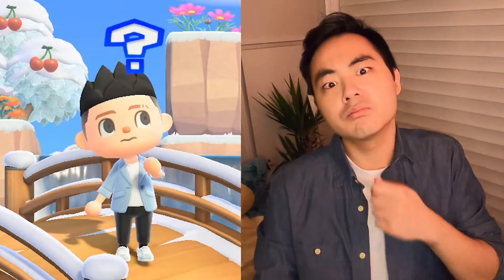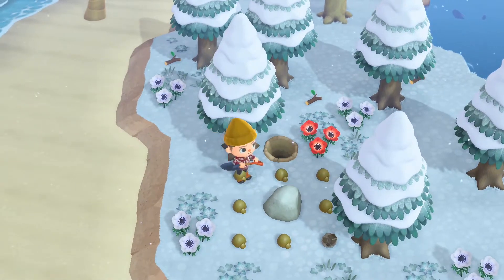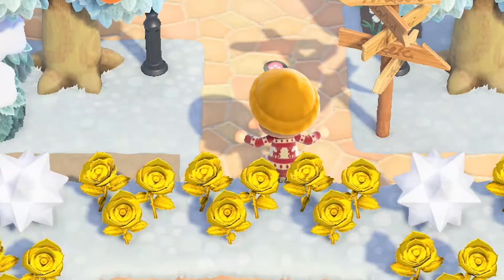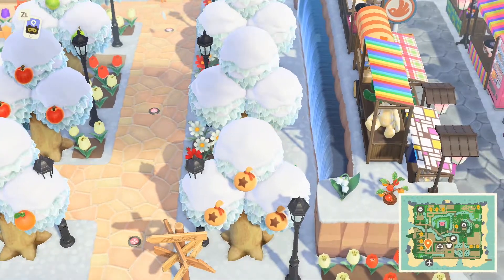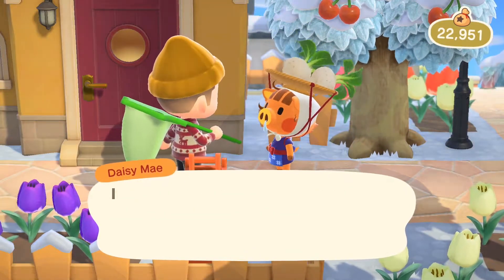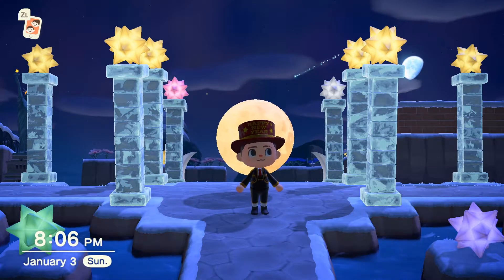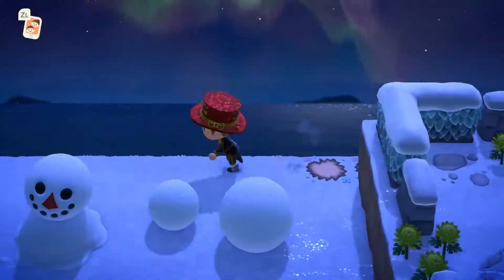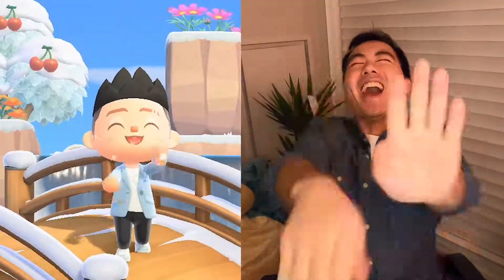5 TIPS & TRICKS for NEW PLAYERS - Animal Crossing New Horizons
Have you just started Animal Crossing New Horizons?  I hope these tips will help you out!

0:00 Welcome!
0:14 Rocks
1:52 Wasps
2:38 Shake
3:55 Nips
5:09 Stars
5:56 Time